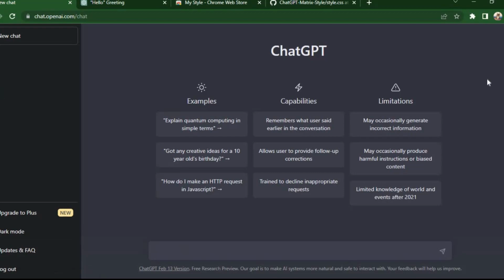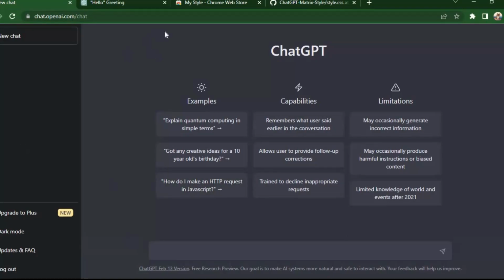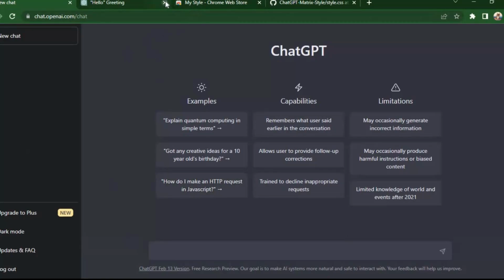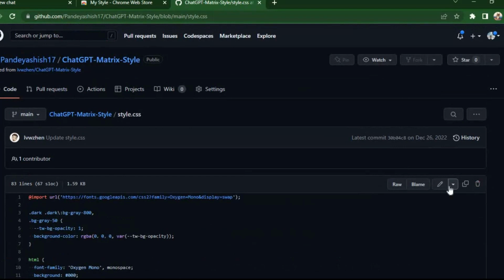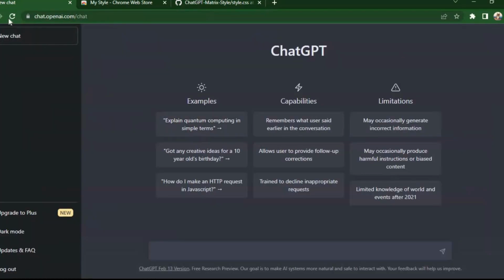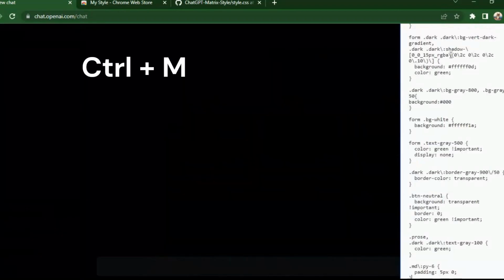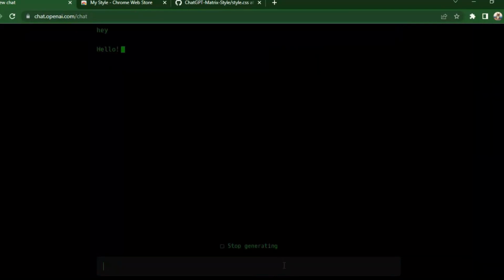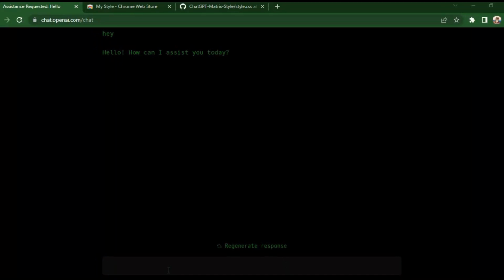Changing OpenAI ChatGPT Interface: How to Create a Futuristic Matrix-Style Look with CSS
Welcome to my tutorial on how to transform the OpenAI ChatGPT interface from boring to futuristic, like in the Matrix movies!

In this video, I'll show you how to use some simple CSS code to customize the look and feel of the ChatGPT interface. With just a few tweaks, we'll make the interface look like something out of a sci-fi movie.